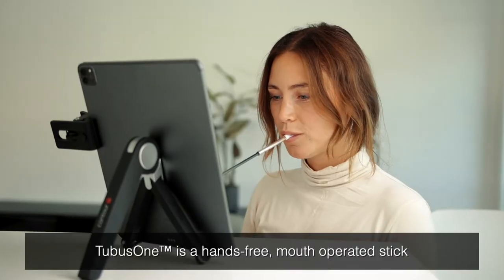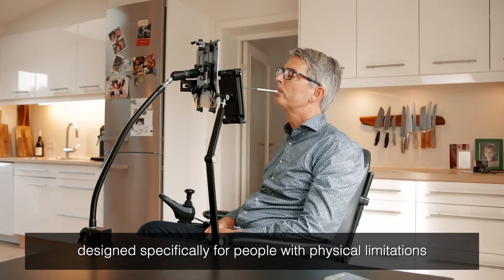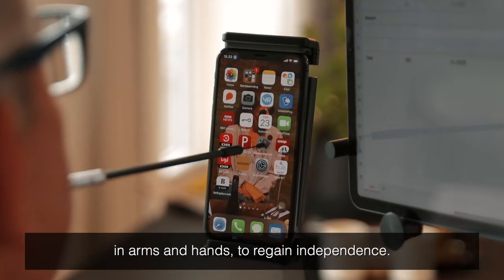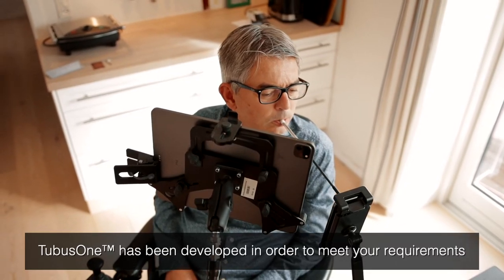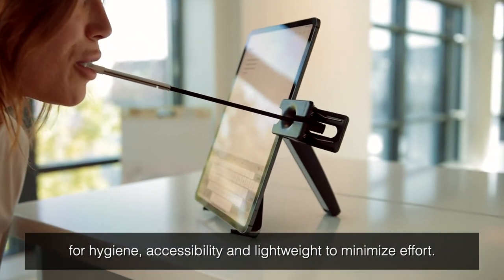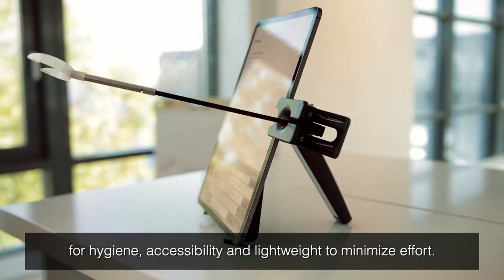Mouth stick for people with limited function in arms and hands - TubusOne™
Founder Lizanne Svane talks about TubusOne™, an assistive device made to help people with physical disabilities, to communicate on tablets and smartphone.